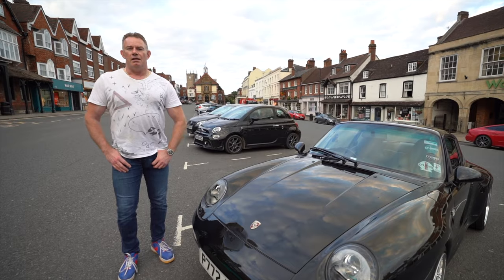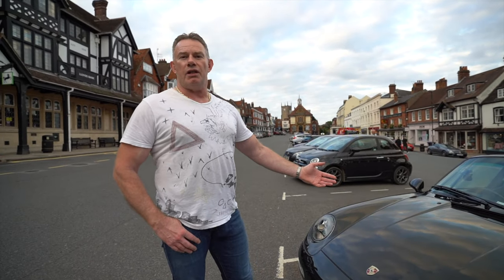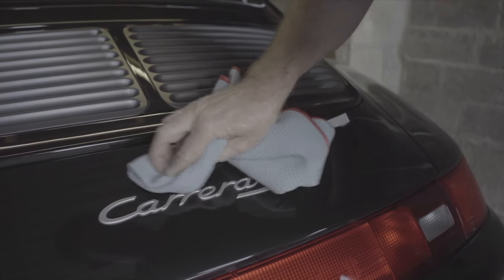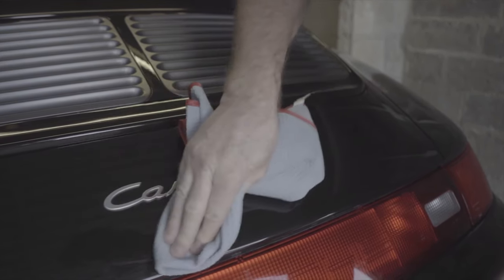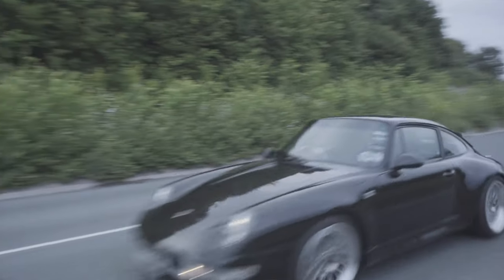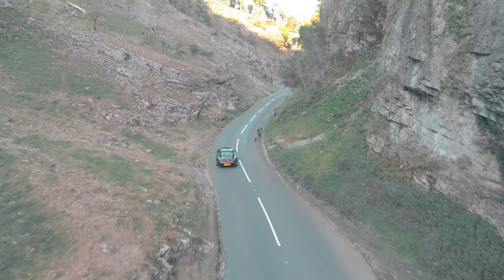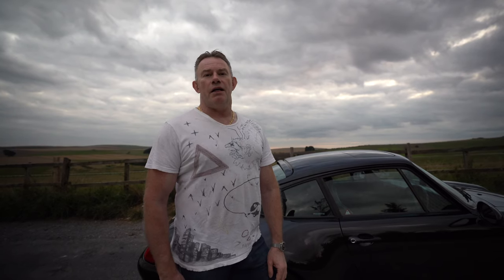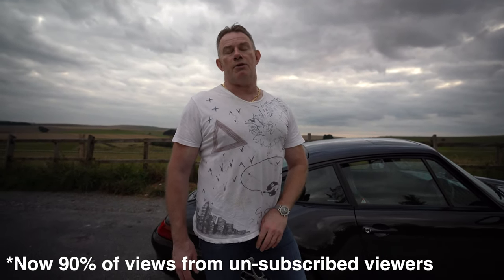Porsche 993 - Talk & Drive! - Part 2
This is the tenth in the series of videos where I document ownership of my Porsche 911 993 S.

My 993 S is very rare by design (1 of 255 RHD Models) made even more special by the match of Metallic Black with Black Leather Interior. In addition to its very special base specification, I have spent a lifetime of effort and money to bring my 993 to this exceptional standard.

Here I provide a little insight into how I store my 911 and we (my son Jacob and I) take the coolest 911 out for a drive while I talk through the driving experience.

- Vlogs
- LifeStyle and Luxury Goods Reviews
- Health (Fitness/Nutrition)
- Technology
- Cars
- Horology

Porsche 911 993 S Series -